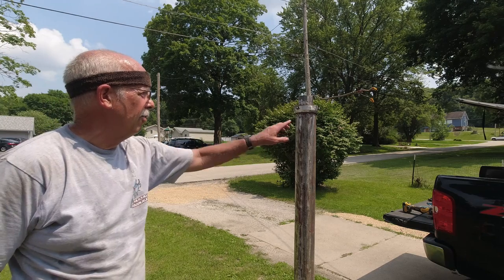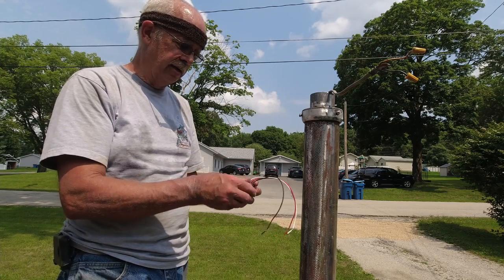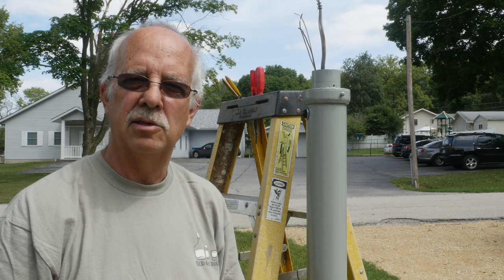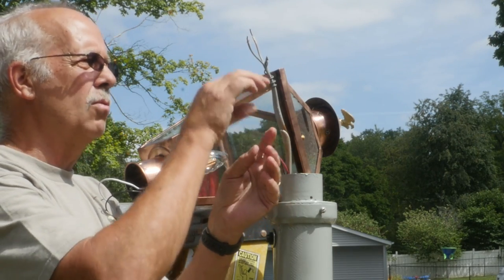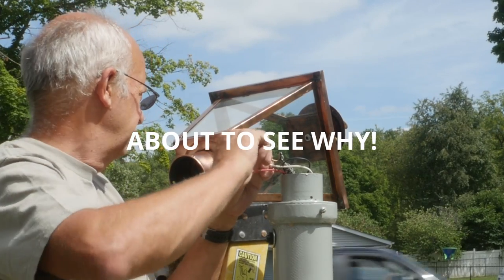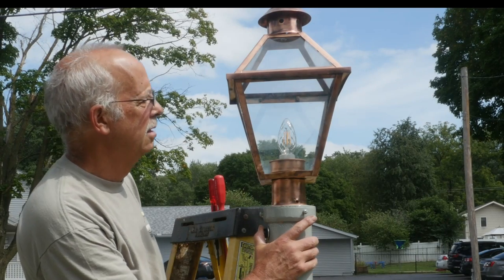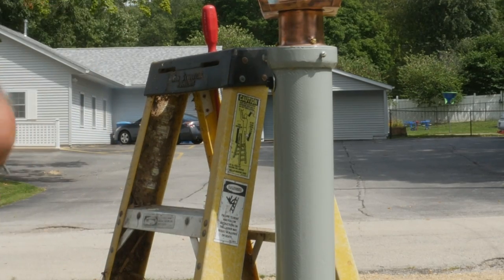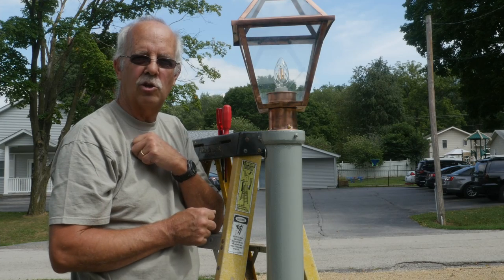Post Light Photocell Wiring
How to wire a photocell into an existing post light.  This is the post light at the Renovation House that is a now-restored 1961 vintage copper fixture with all new glass, socket and LED lamp.